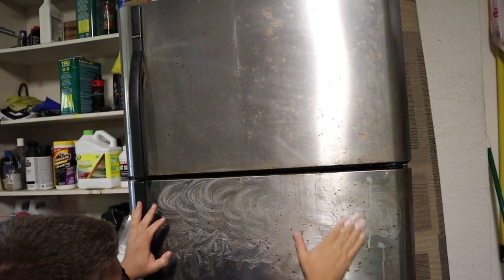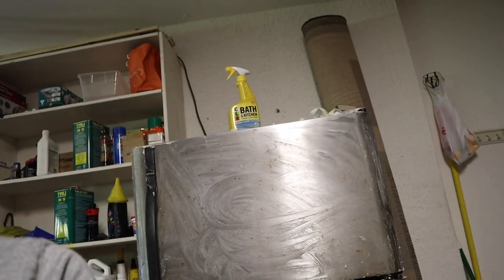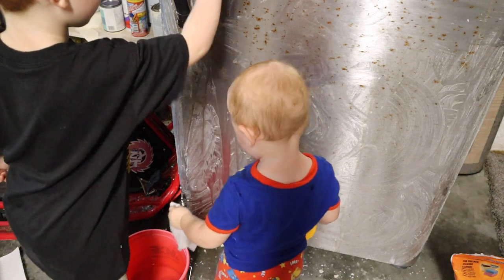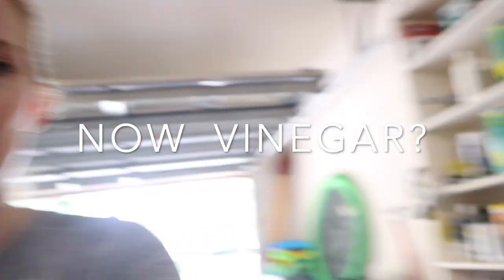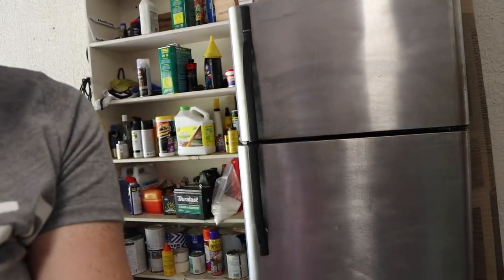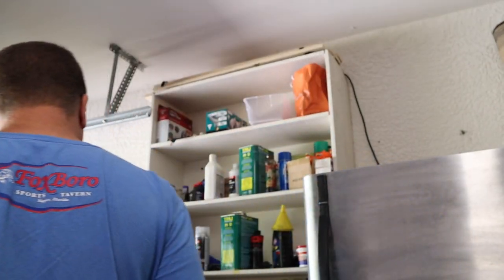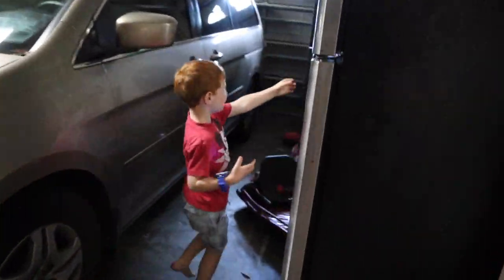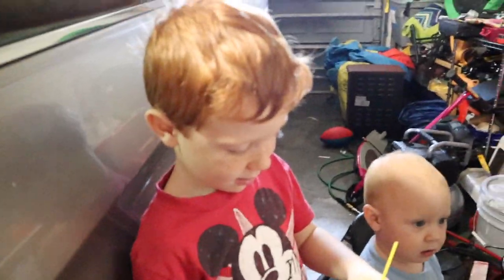Stainless Steel Refrigerator Restoration.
TODAY WE RESTORED A REFRIGERATOR! We spent the day cleaning all the rust off of the refrigerator. This is a full restore of the refrigerator.

We post a video daily: Weekdays at 3:00 pm and Weekends at 7: 00 am

Barbale Fam Shop on Etsy

Products we love:

Britax B-Ready Stroller

Britax B-Ready Rumble Seat

Check out this Link to Target for the great deals on Cat & Jack Clothes that the Kids wore in this video

Travel High Chair for Eli

Theresa’s Sacred Heart Locket

Blackstone Griddle

What we use to create videos:

The Canon EOS M50 Mirrorless Camera

Rode VideoMicro Microphone

Joby GorillaPod

GoPro Tripod Mount

Macbook Pro- iMovie software

DJI Osmo Action Camera

Apple iPhone XR

This vlog is for you to get time with our family every day. To give you the opportunity to see what we are doing and share the joy of family life. I hope these videos bring joy to your life.

episode  220